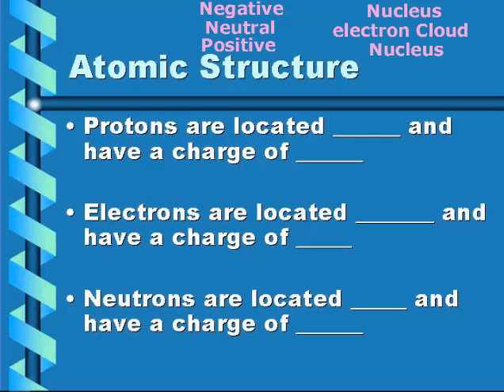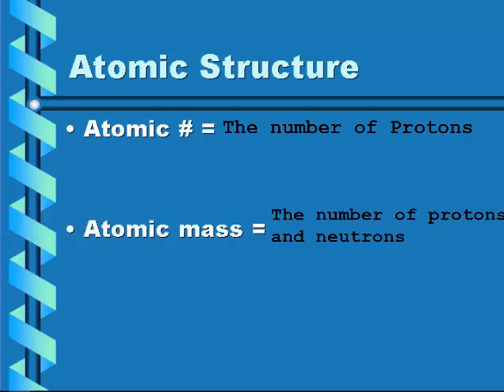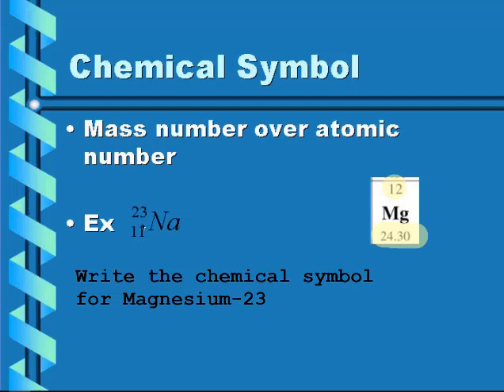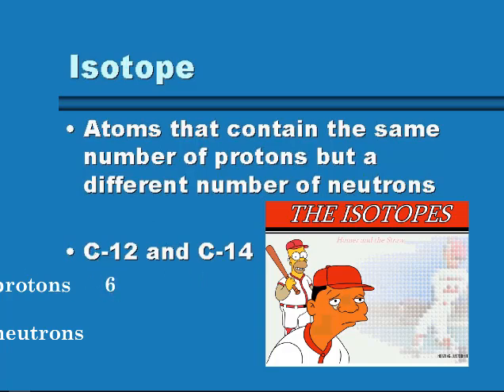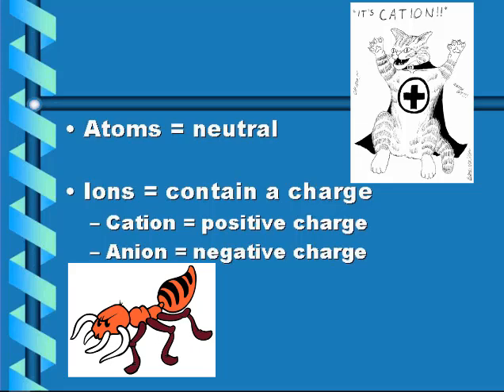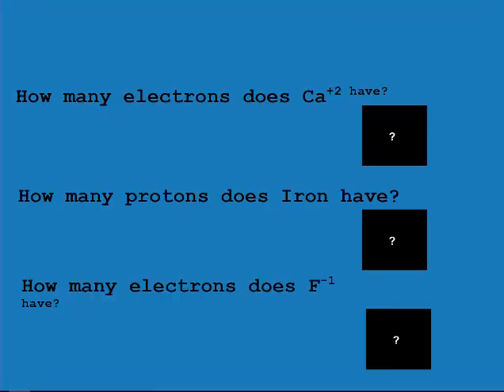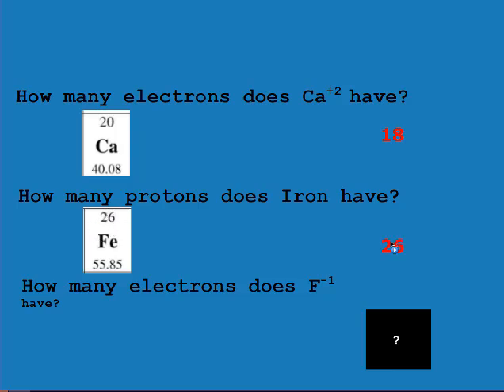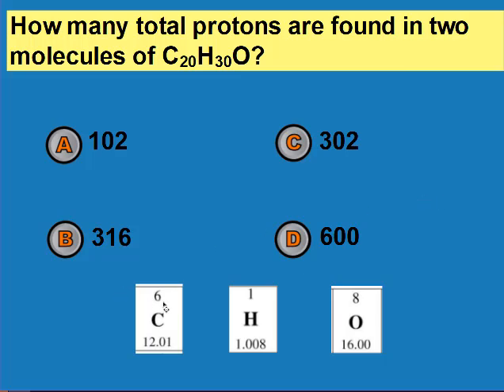AP summer #5 - atomic structure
This video covers basic principles of atomic structure.